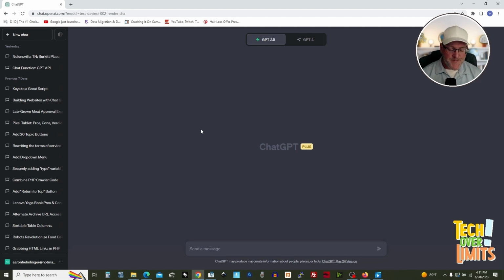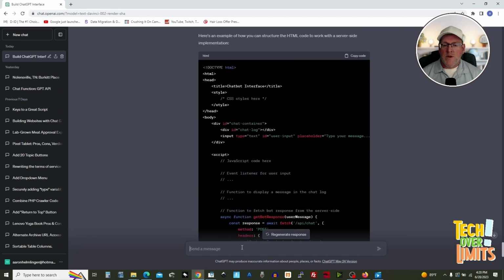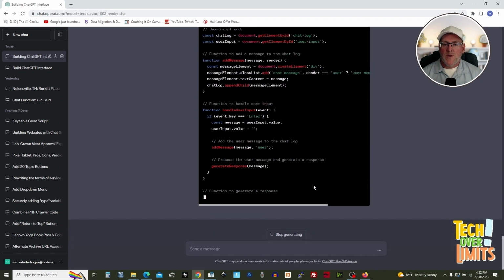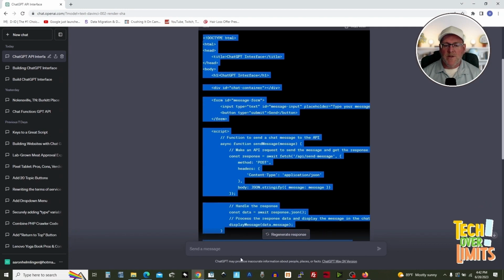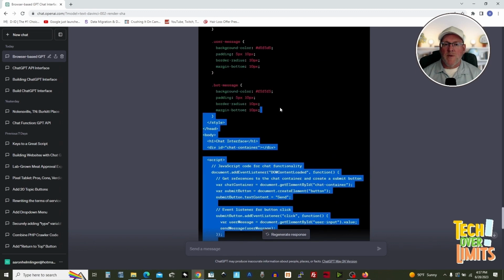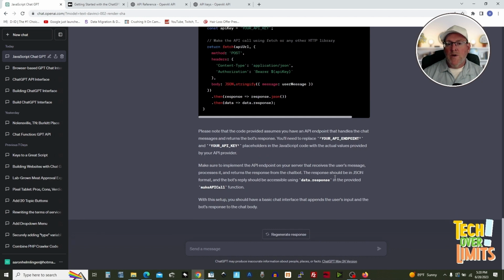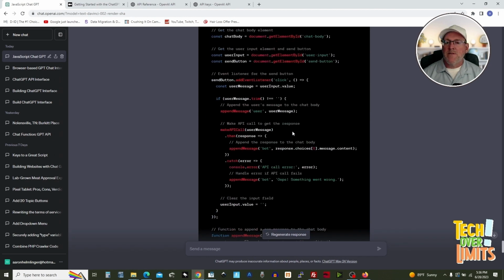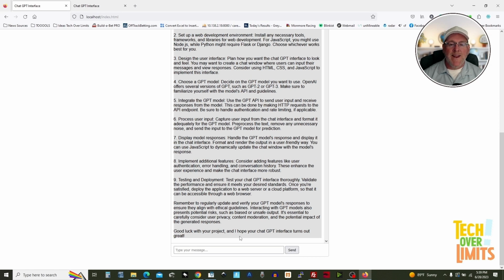ChatGPT Codes Itself! - A Funny, Frustrating and Successful Attempt To Use ChatGPT To Code An APP.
In this episode of Tech Over Limits, A.T. West uses ChatGPt to write a ChatGPT Interface for a browser.  Taking a non-coder point of view, he finds that trying to do this using a very simplistic prompts without coding specifics is problematic! Watch a montage of his first 5 tries that failed. Added ChatGPt roasting voice offers a very comedic and funny roasting of A.T. West while he works.  On the 6th try, he finally is able to get ChatGPT to code a simplistic ChatGPT interface that he ask to tell him a joke.  A.T. Learns a vaaluable lesson that using very simplistic Prompting leads to very unreliable answers.  Go to 14 minutes for successful implementation of a ChatGPT Interface.